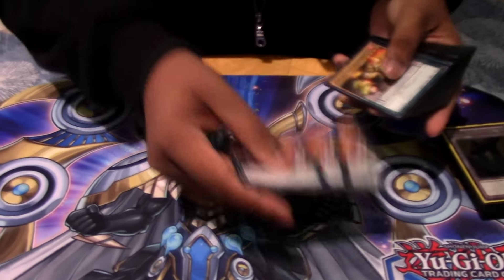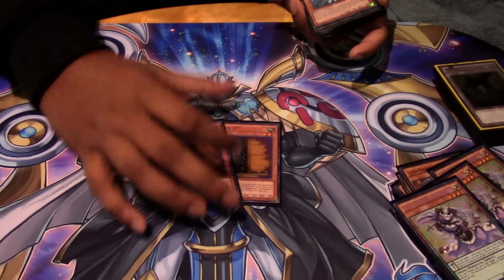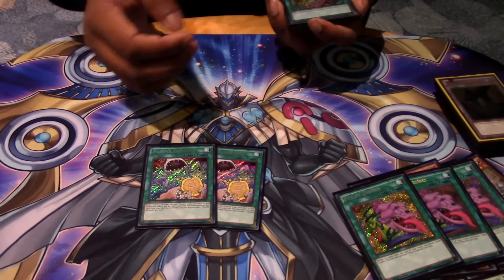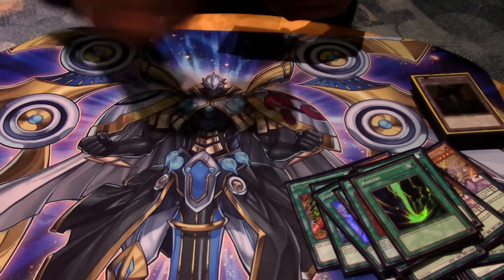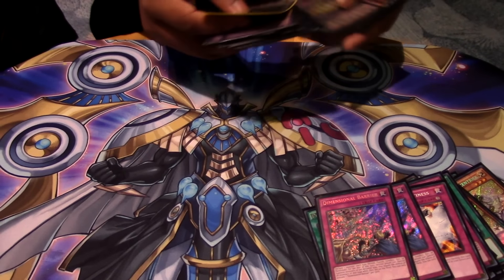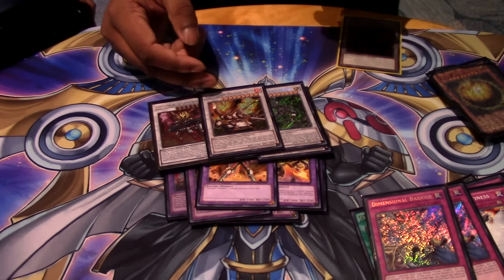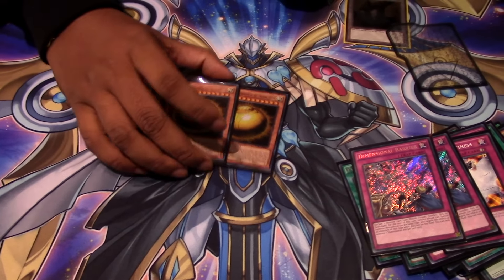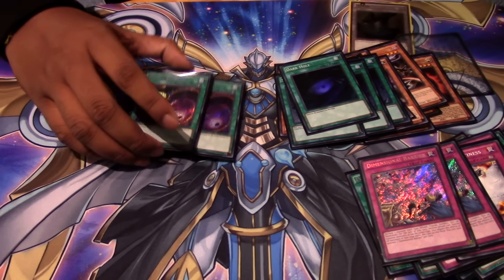YCS Anaheim Esala Wathuthantrige Top 4 2016 Deck Profile (Metalfoe)"Team Jobber"